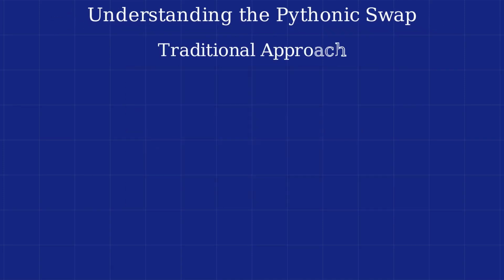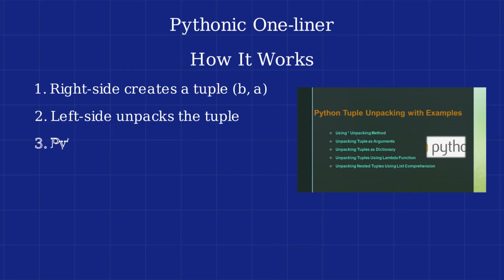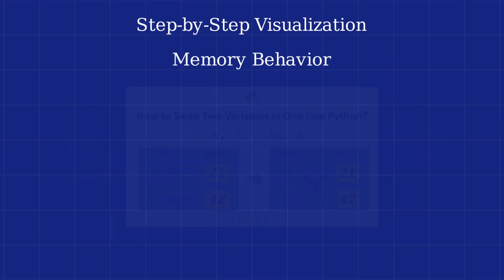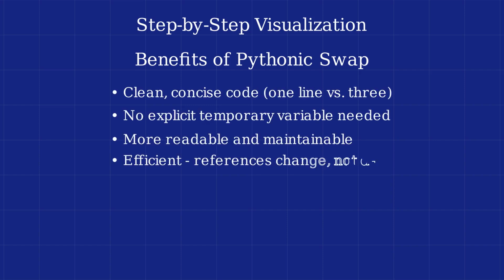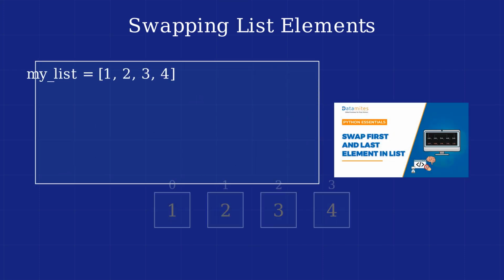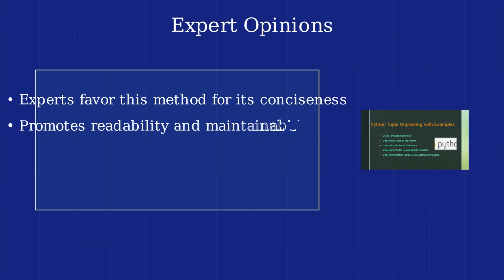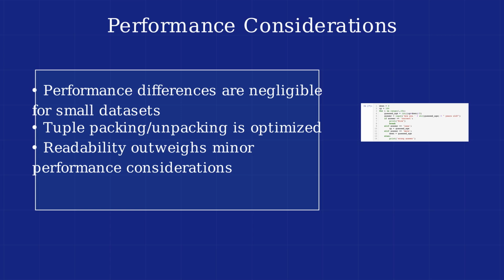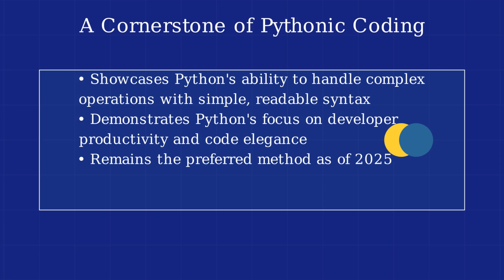How Python's One Line Variable Swap Actually Works🐍🐍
Ever wondered how Python swaps variables in just one line? 🤯 Dive into the magic behind a, b = b, a and see how it really works under the hood! 🐍💡